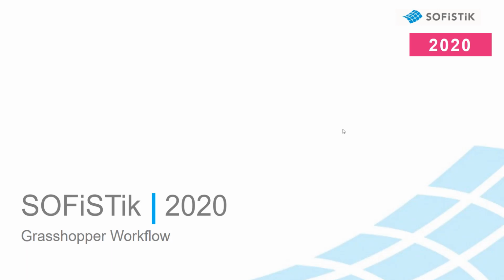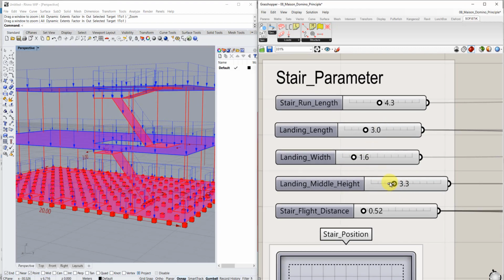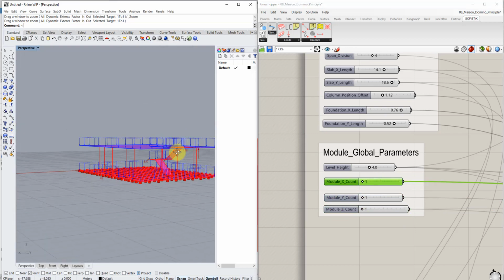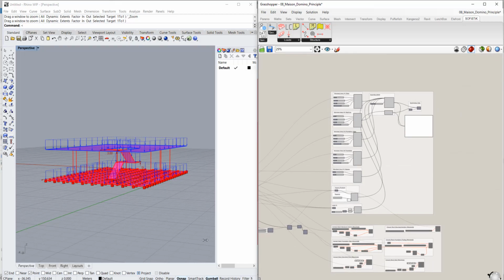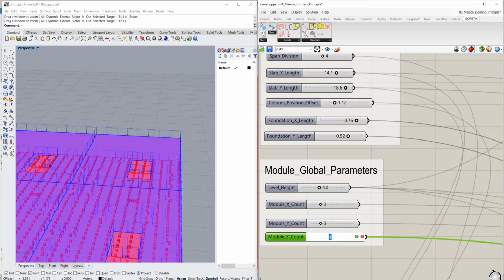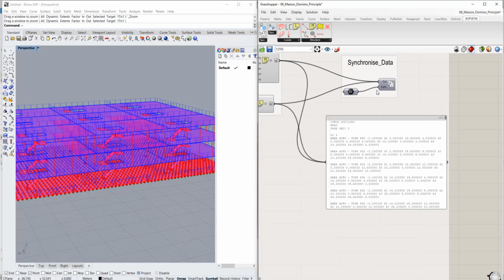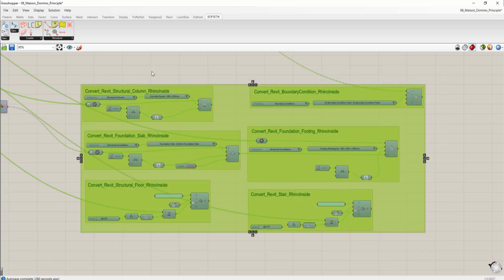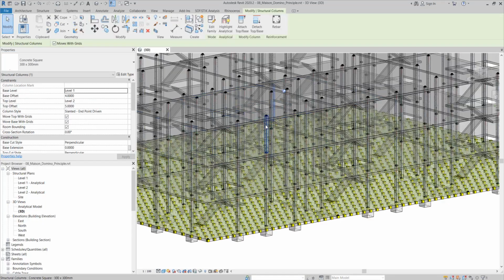SOFiSTiK Grasshopper with RhinoInside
Today we are uploading a video on the BIM model automation of structural analysis models using the Grasshopper interface and RhinoInside, which we have been working with SOFiSTiK AG. Wish you have a nice weekend.

Le Corbusier developed the idea originally in response to the war damage in Flanders; the unit was seen as a housing kit to aid the rapid
reconstruction of the area.

The Domi-no system, for example, was offered as a prototypical housing solution.
The repeatable unit consisted of two horizontal slabs of concrete supported by columns and connected by stairs. The owner would be expected to
purchase prefabricated windows and wall sections and fill in this minimal frame.